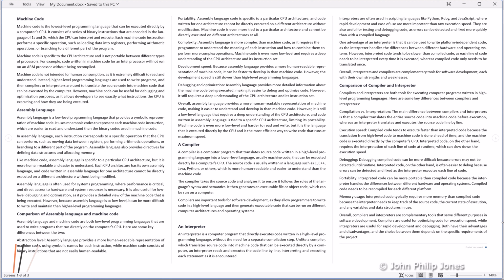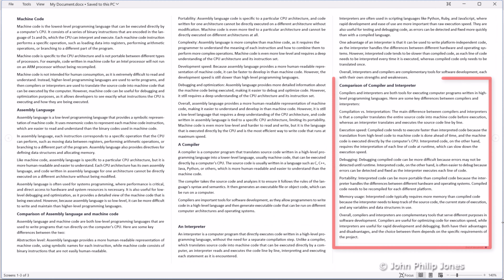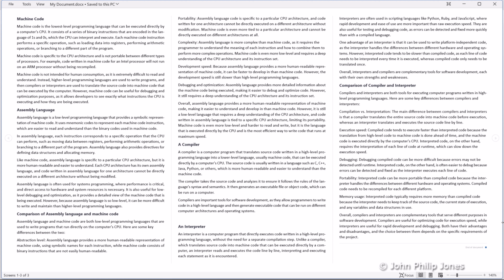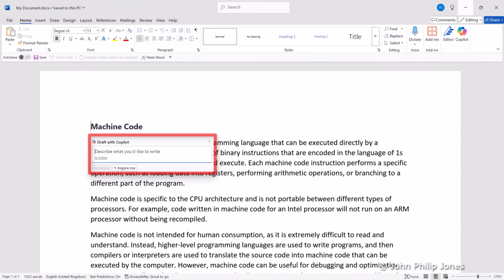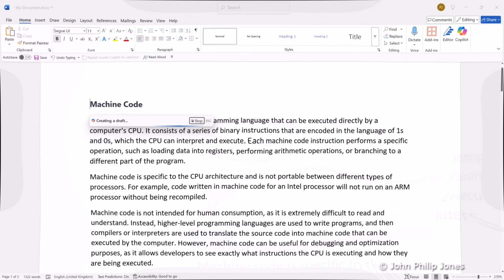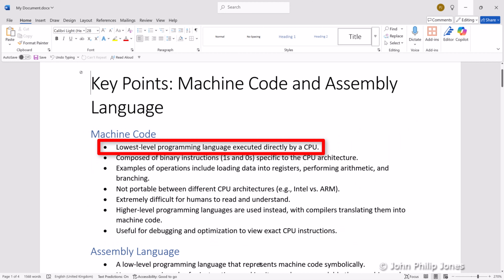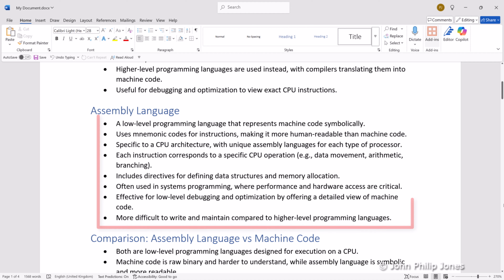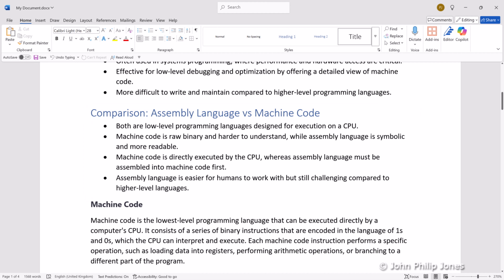Effortlessly create Bullet Points with Copilot in Word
In this video, I’ll show you how to use Copilot in Microsoft Word to instantly transform your writing into structured, easy-to-read bullet points.